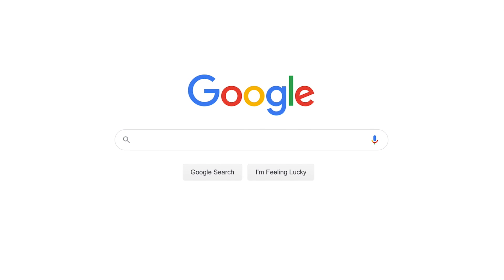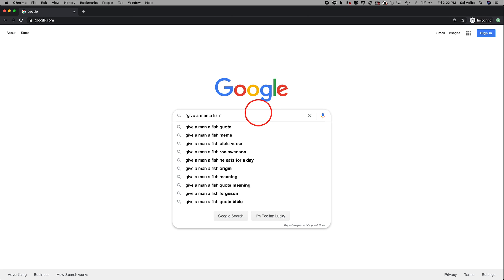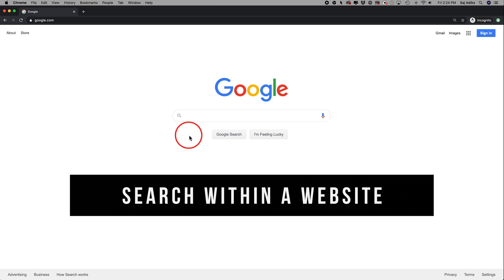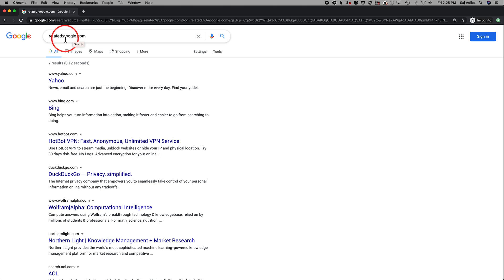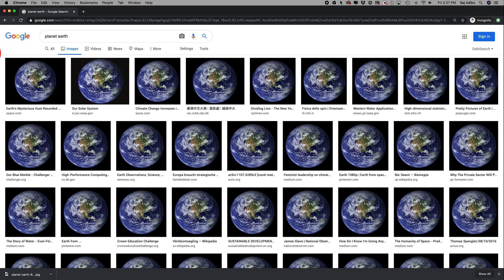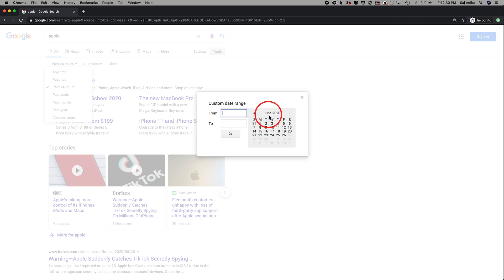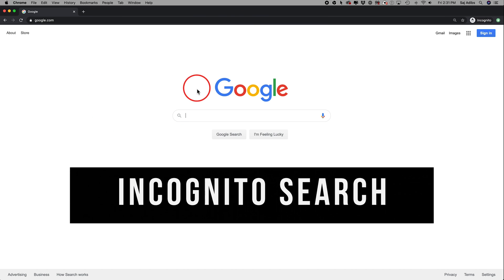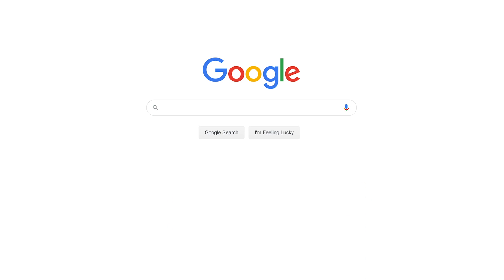How to Use Google Search like a Pro - Top 7 Hidden Tricks Everyone Should Know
Google Search is the most popular search engine in the world and most of us use it every single day.

There are some hidden tips to make your searches a lot powerful.

In this video, we will look at the top 7 most useful Google Search tips and tricks you should try.

Search modifiers: Using +, - and "" to fine-tune a search.

Searching within a specific website via Google search

Find a similar website using the related: website name.

Reverse Image search: Search using images

Searching by date range

Searching cached version of the website.

Use incognito window to search